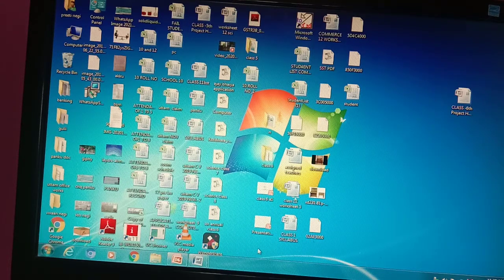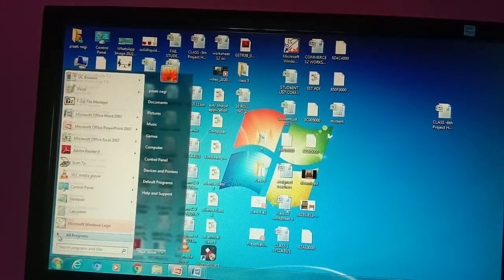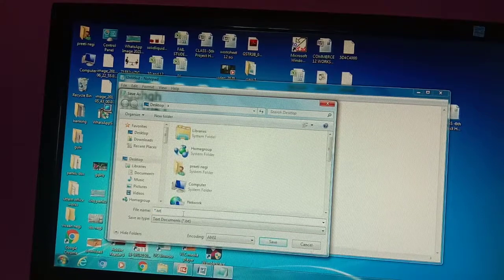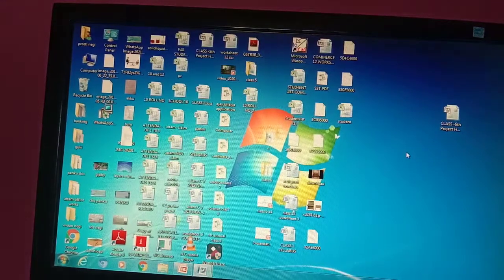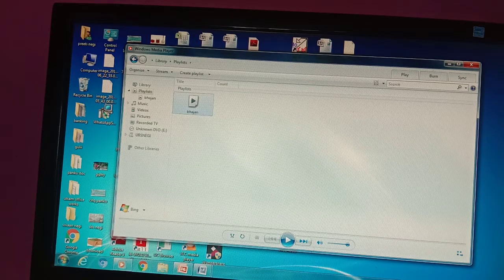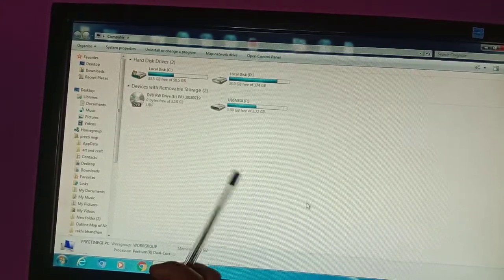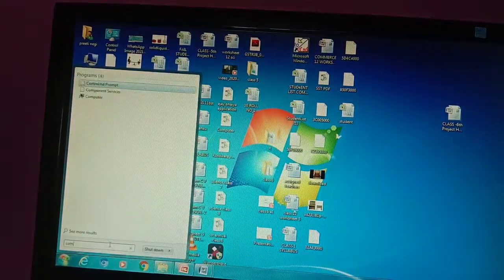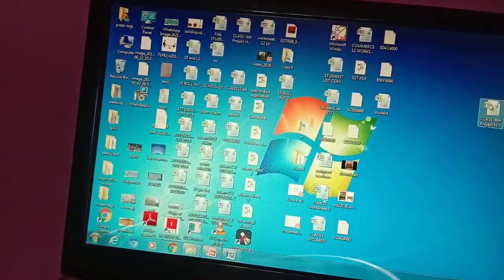Class 6 computer chapter 2 revision